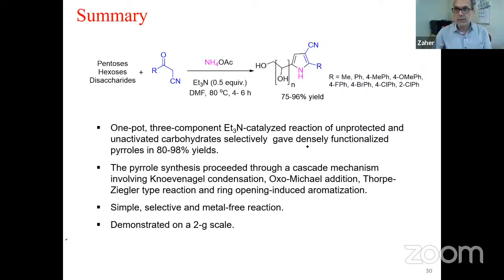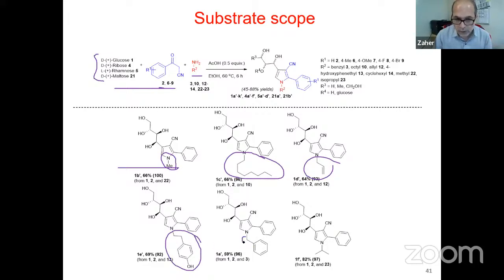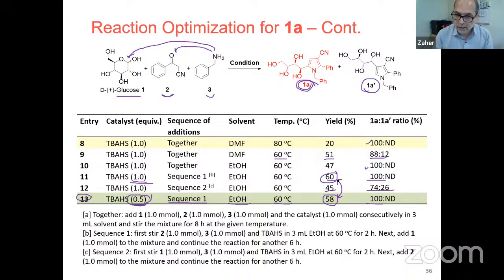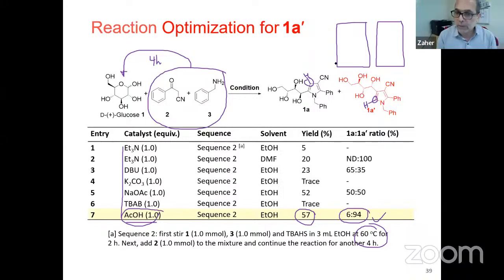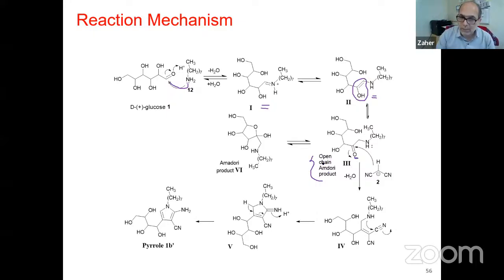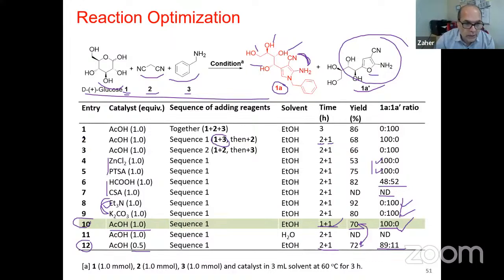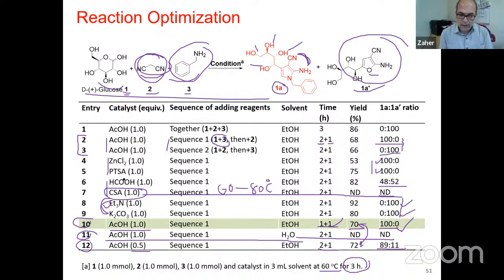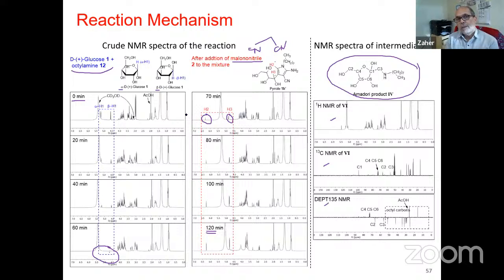UI RESOLVE Cascade Conversion of Carbohydrates to Pyrroles and Indoles by Prof. Zaher Judeh, PhD 2